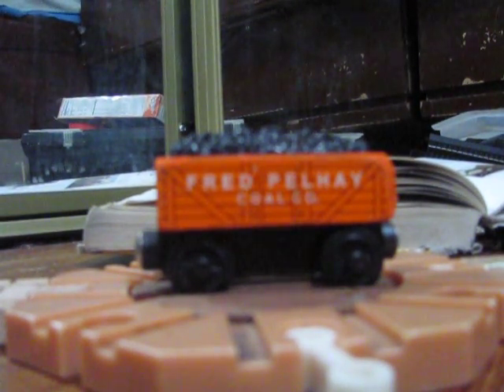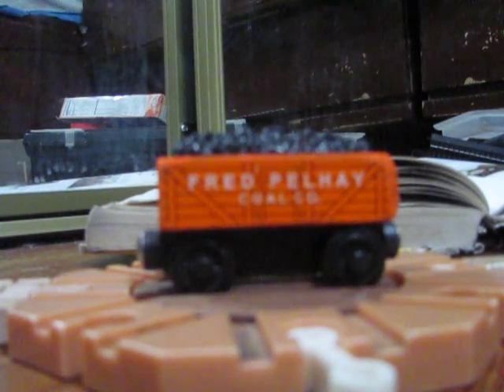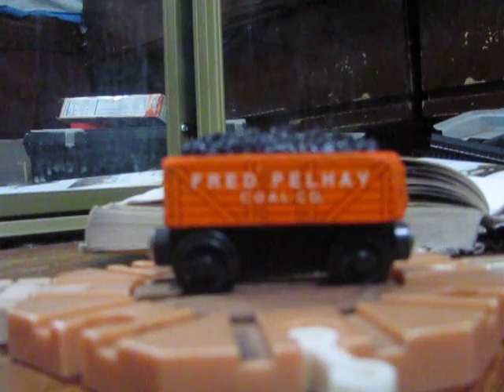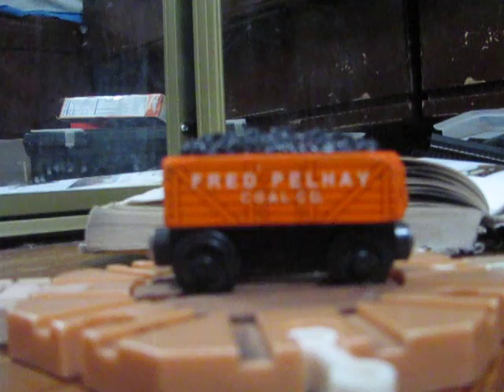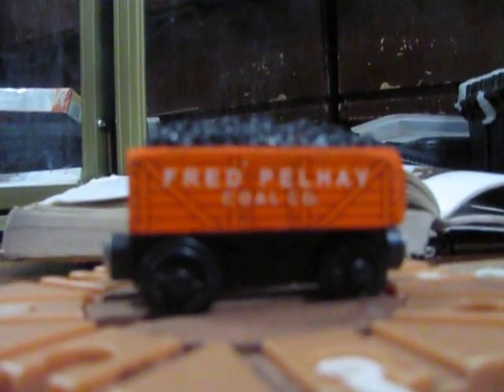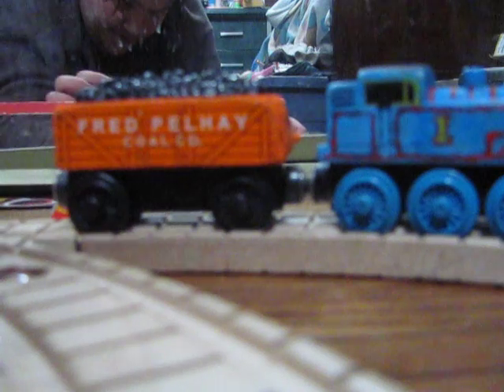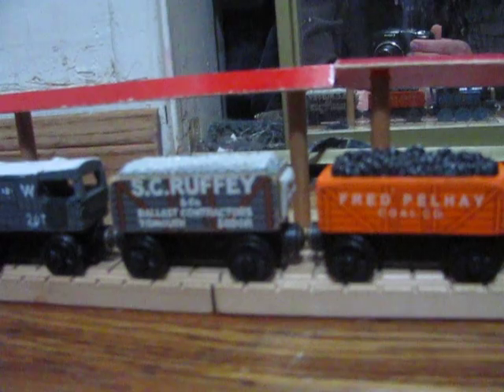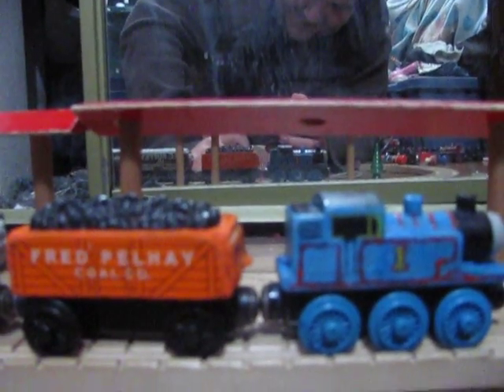Wooden Railway Review: Fred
In which I review and gripe a bit about the Wooden Railway rolling stock item Fred Pelhay, advertised as "Fred the Orange Coal Car"/"Fred the Orange Coal Truck."